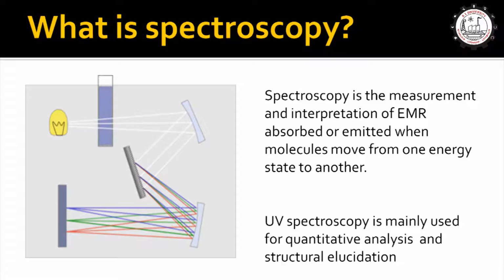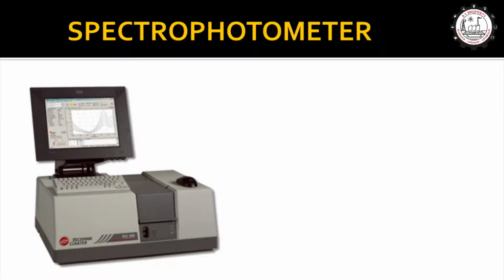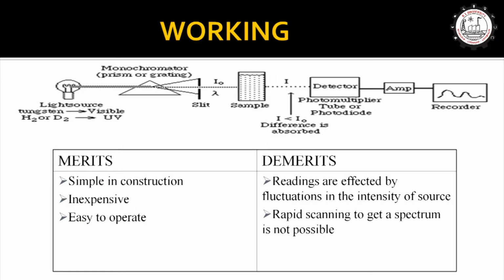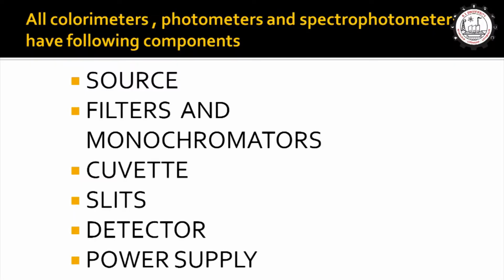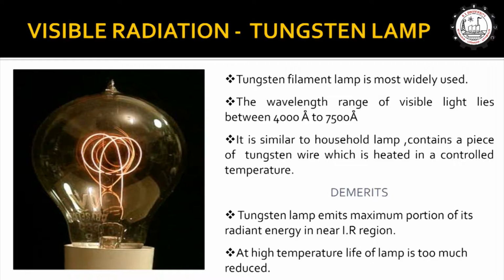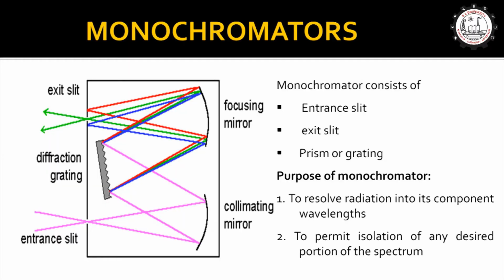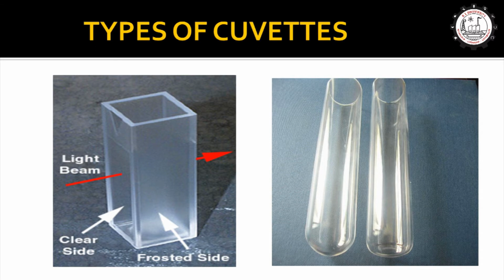Mr. Uttam, College of Pharmacy, K L University